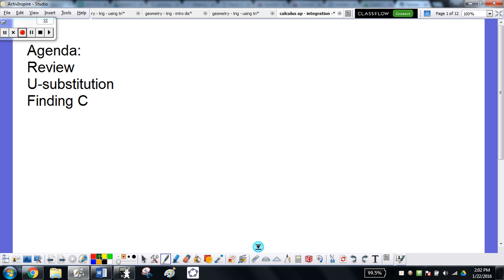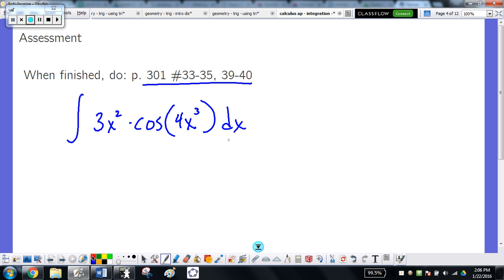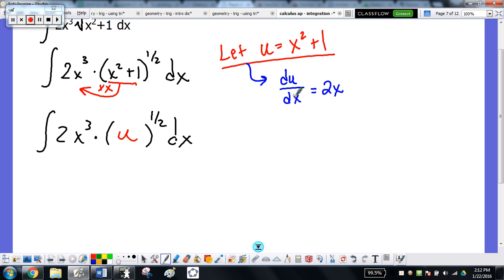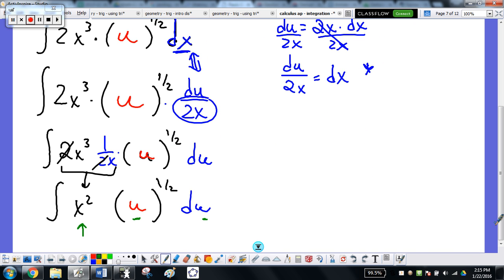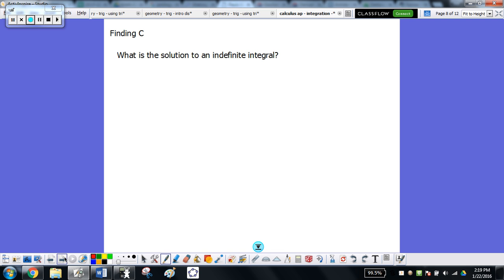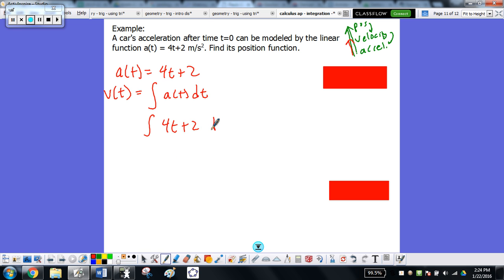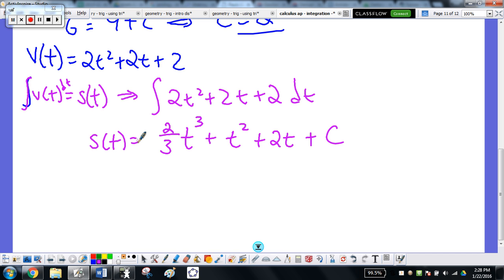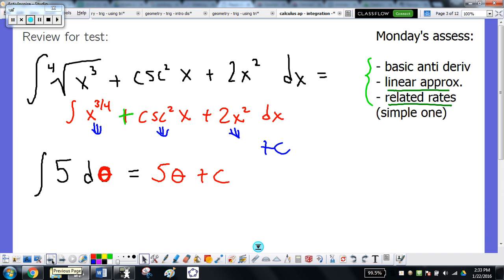AP Calculus snow lesson: u-substitution and Finding C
two concepts in a short period of time! watch slowly and repeat as needed :) notes posted at mcalc.weebly.com